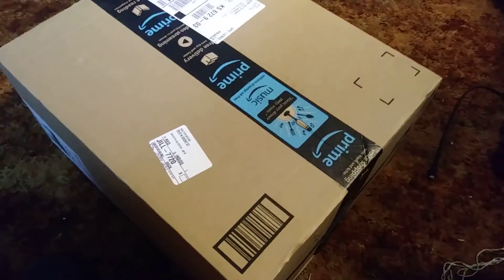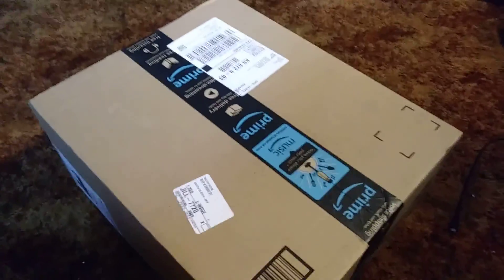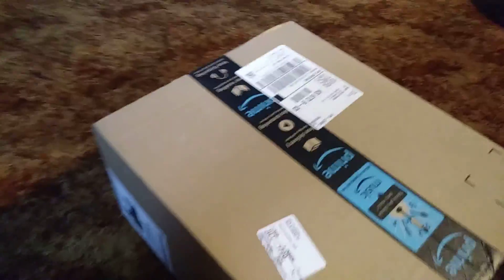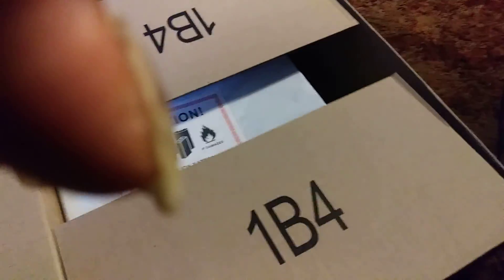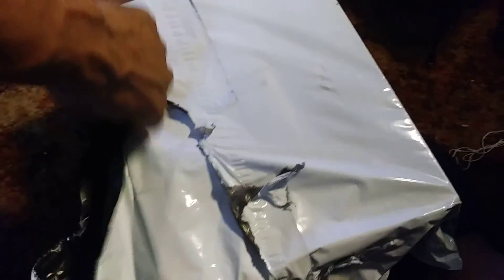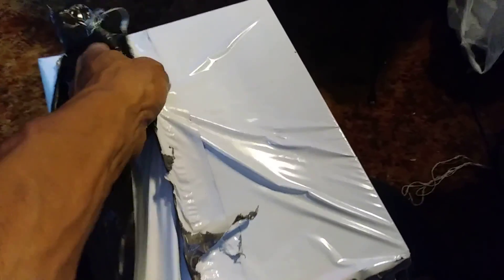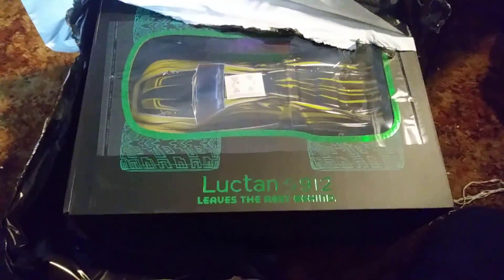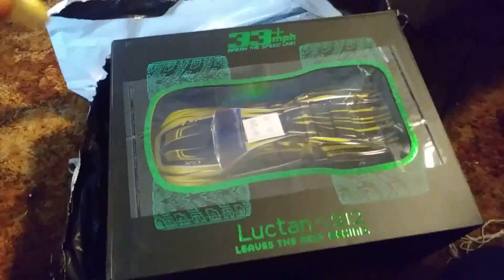Unboxing Day 4 ( New TOYS)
The SUPER FAST & AFFORDABLE GP Toys Luctan S912